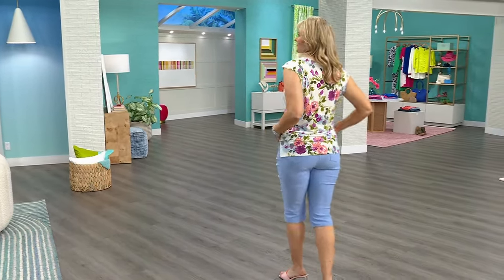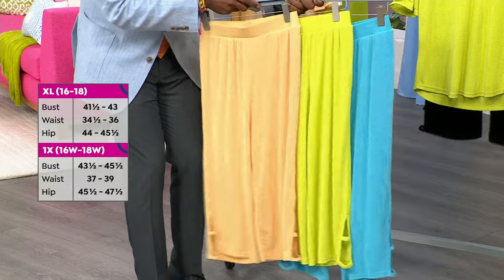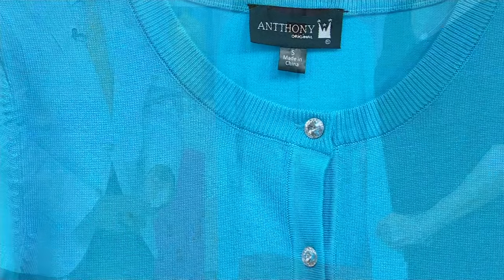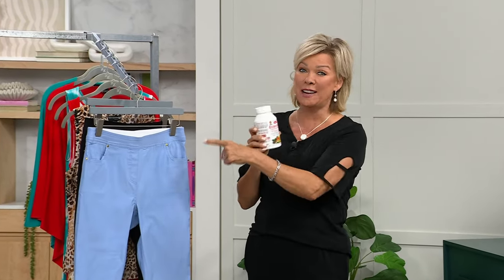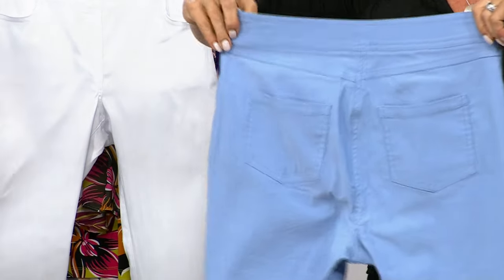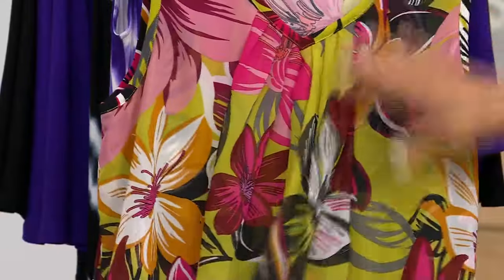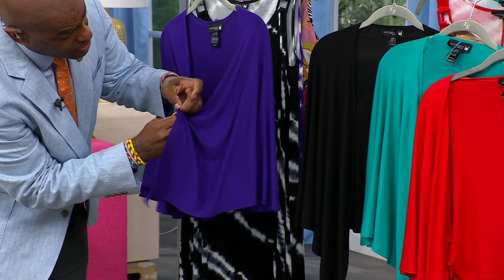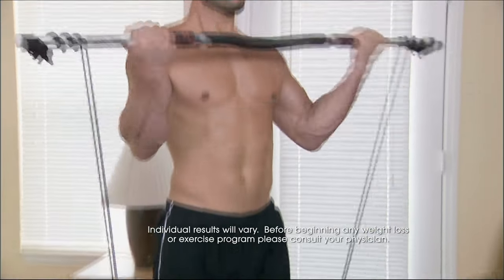HSN | Antthony Design Original Fashions 30th Anniversary 04.21.2024 - 11 AM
Celebrate 30 years of beautiful, contemporary fashions, easy knits and unique prints - only at HSN.